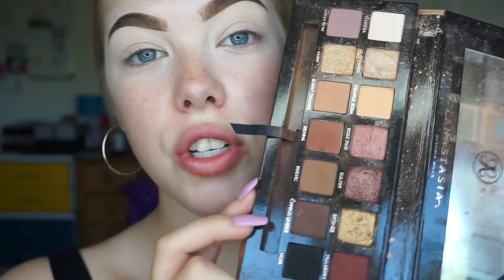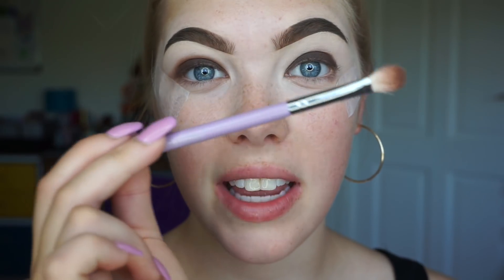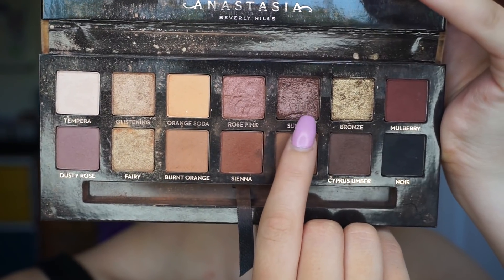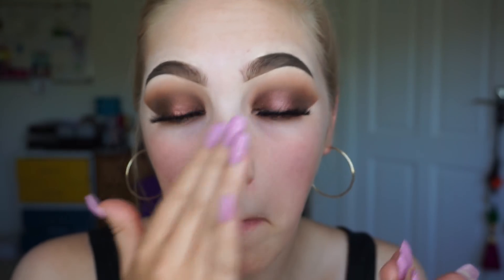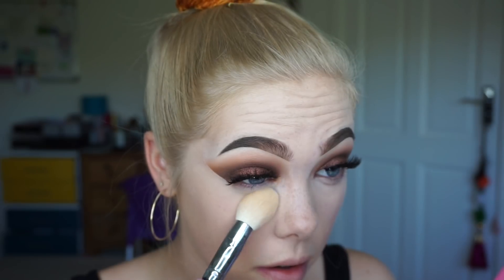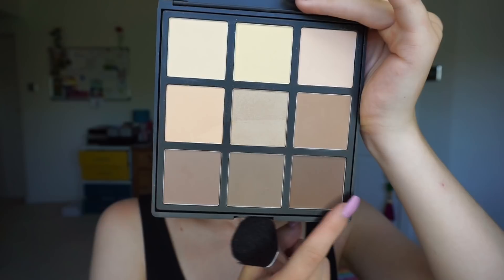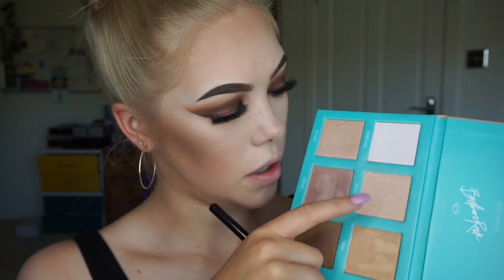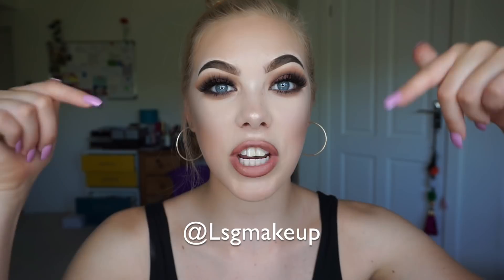GO-TO NIGHT OUT GLAM TUTORIAL | Lsgmakeup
Hey lovelies!! So this video was actually pretty highly requested on my Instagram, and everyone wanted to know what my 'go-to' night out or events makeup look is, so thats exactly what I filmed for you today! Hope you enjoy!

Display picture / art in intro by @Misodraws
Intro by @lukedavidphillips

- Lucy xxxx